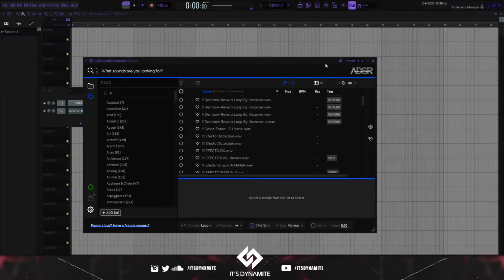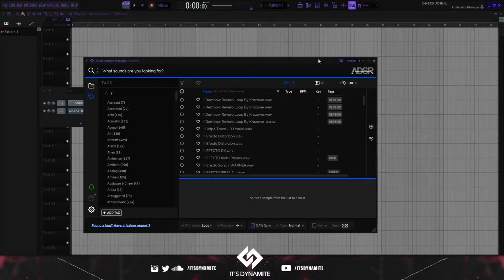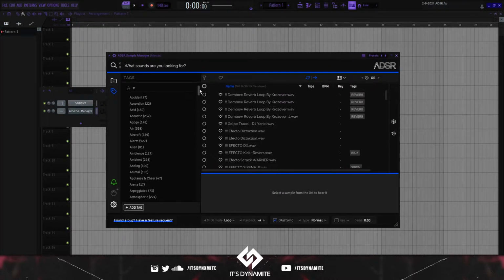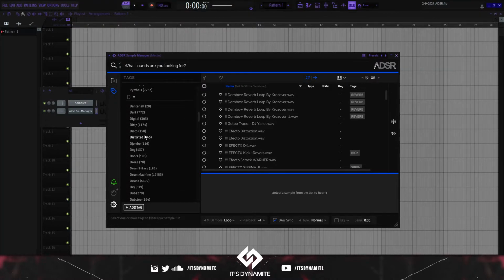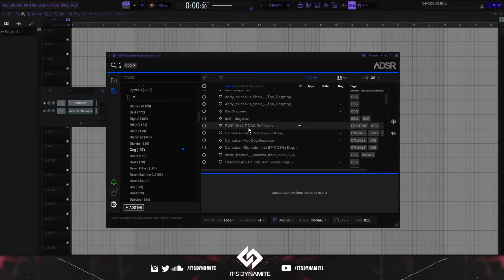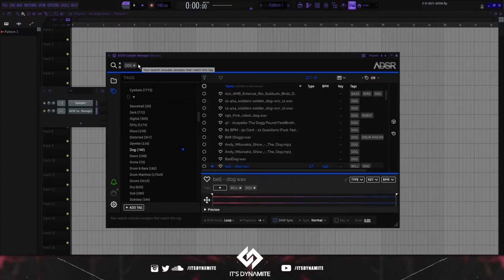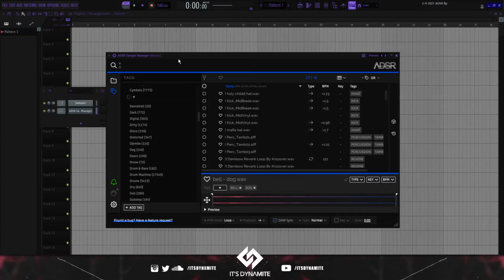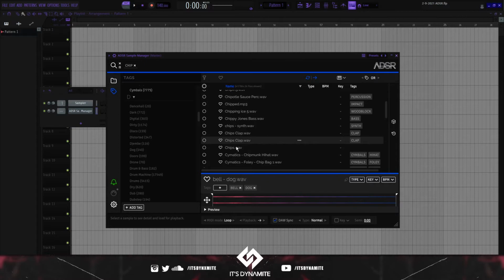Jersey Club Sample Manger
In this video i'll be discussing an amazing pluggin to manage your jersey club samples. One thing forgot to note is that this manager also works as a stand alone application

📀 | It's Dynamite - Jersey Club Classic Drum Kit

My Gear

Rode NT1
JBL 305PMKII
Focusrite Scarlett Solo (3rd Gen)
Redragon M602 RGB Wired Gaming Mouse